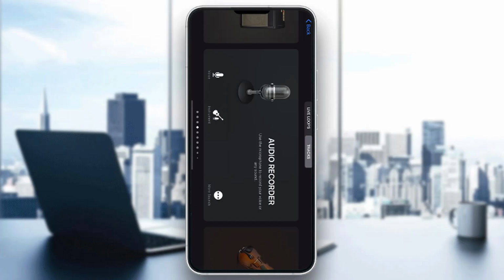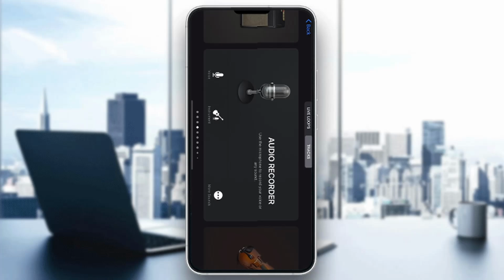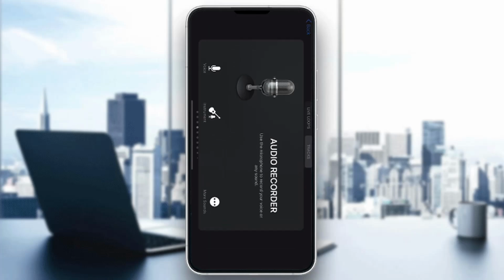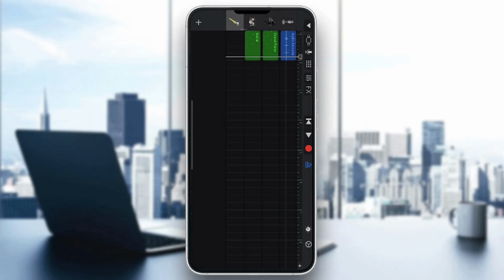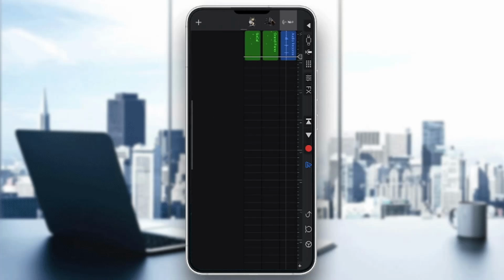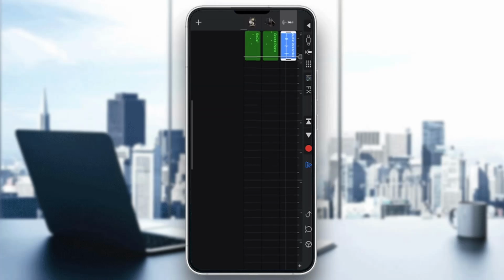How to Stop Clipping In GarageBand Tutorial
Today we talk about stop clipping in garageband,garageband,home studio